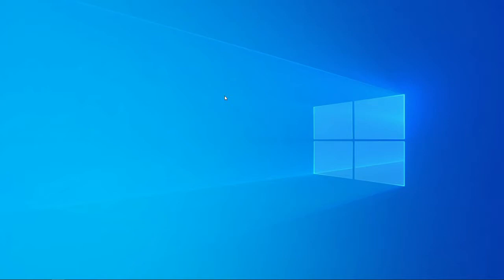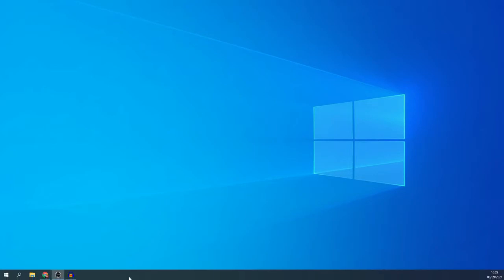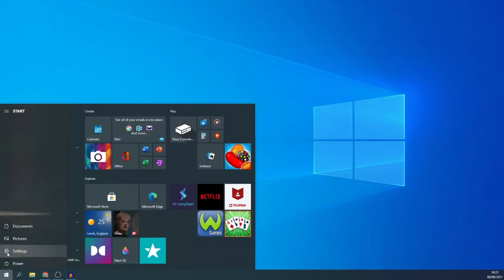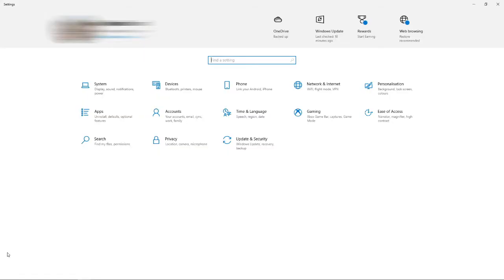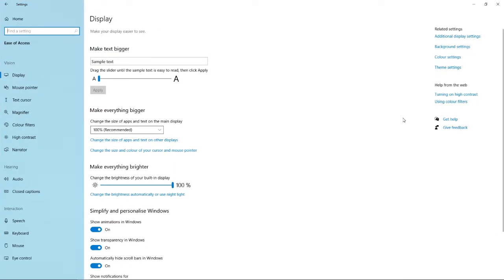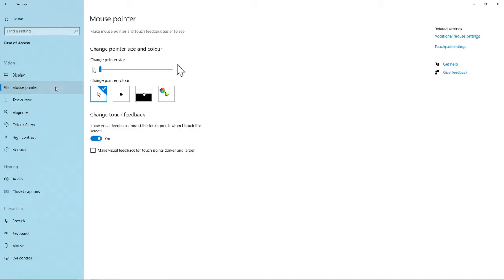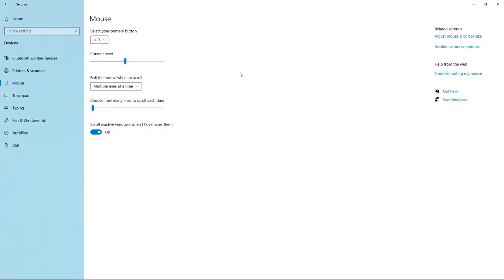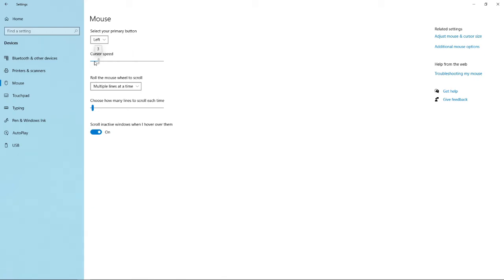How to Change Cursor Speed in Windows 10